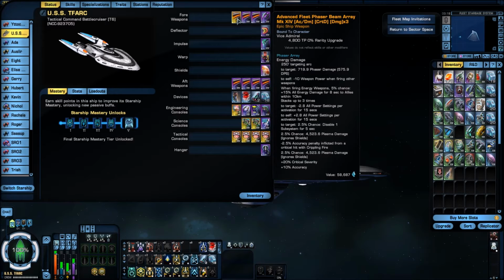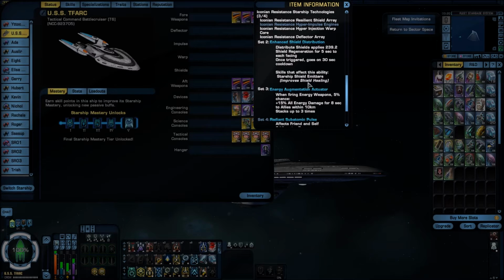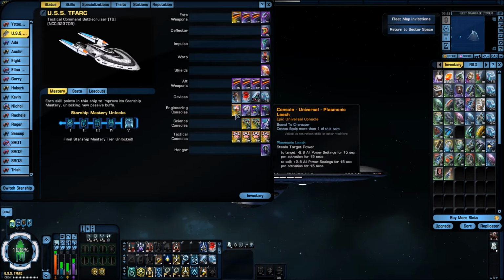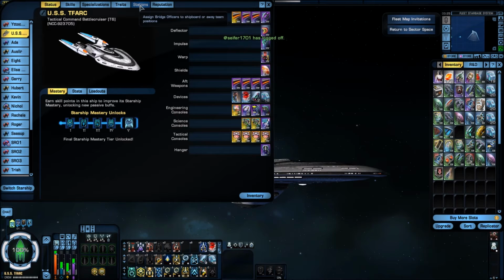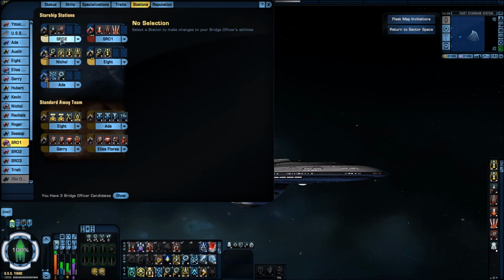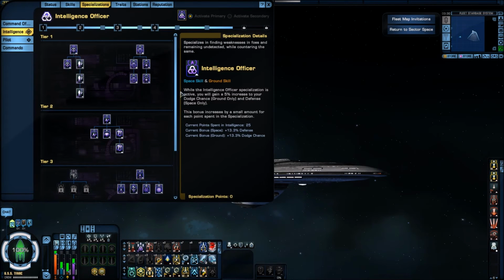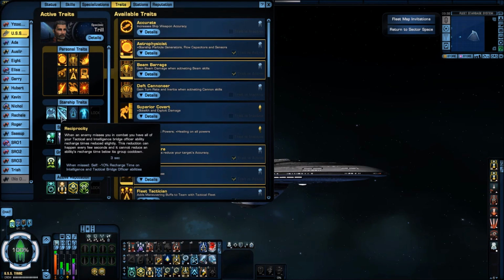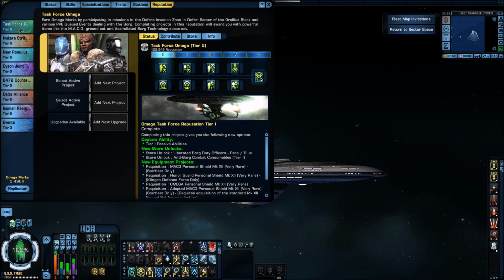Presidio Tactical Command Battle Cruiser 70k+ DPS Part 1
Tactical Command Battle Cruiser Record Run 98.3k DPS

Again I wanted to thank Timberwolf1701 and the guys over at STO Continuum for their help in updating my build.  The Path To 100k would not have been possible without their help.

Active Space Doffs:

X2 Conn Officer (TT Buff)
x1 Projectile Weapons Officer (Reduce Cooldown Torpedoes)
X1 Energy Weapons Officer (Reduce Cooldown FAW)
x1 Warp Core Engineer  (Adds to Ships Power With EPTW)
X1 Fabrication Engineer (Increase Duration of RSP)